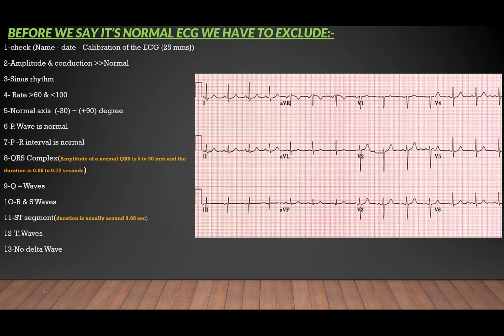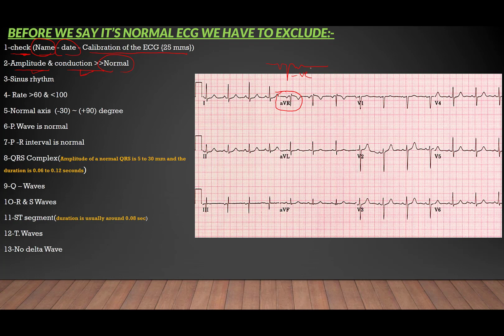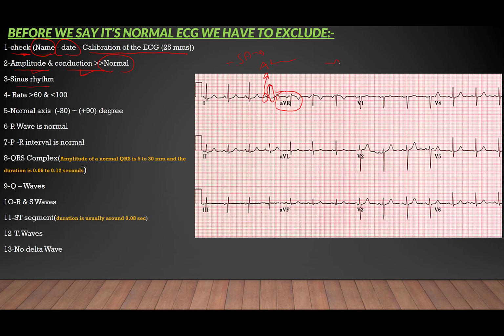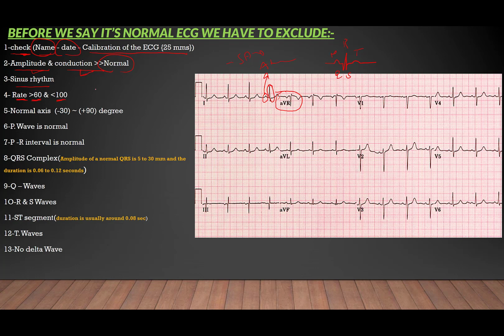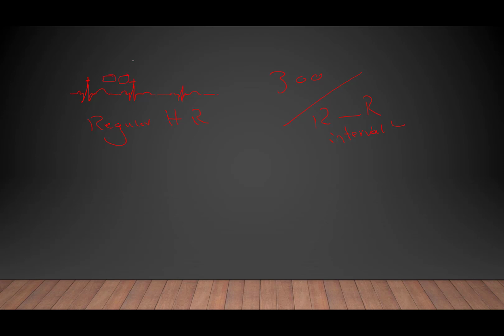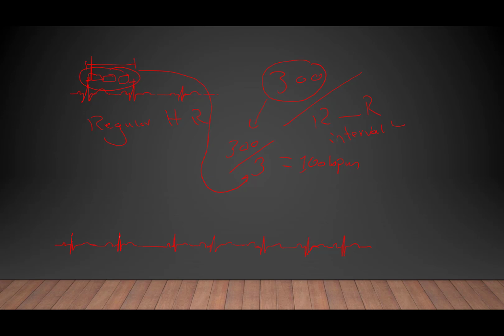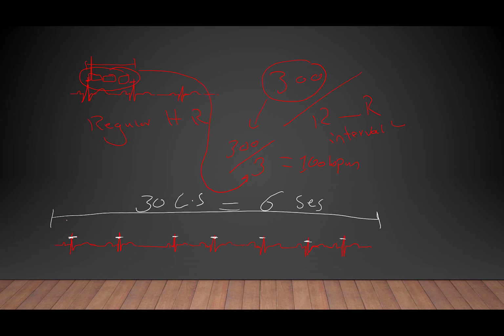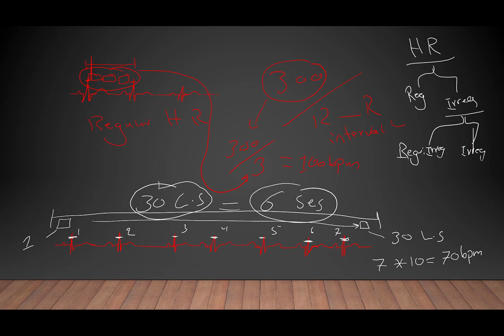ECG basics (Part 2)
What's normal ECG value?
How do you know if your ECG is normal?
What's the shape of normal ECG?
How to read an ECG?
How to calculate heart rate from ECG?
what's sinus rhythm?